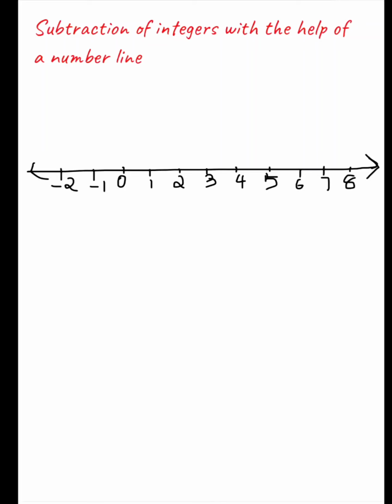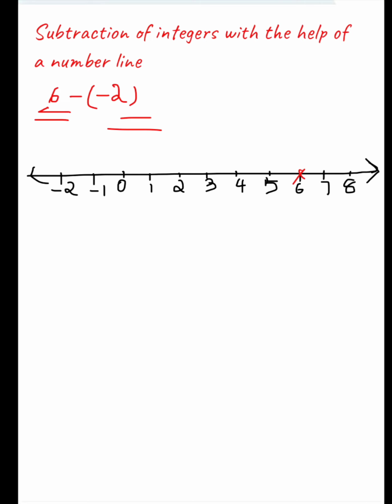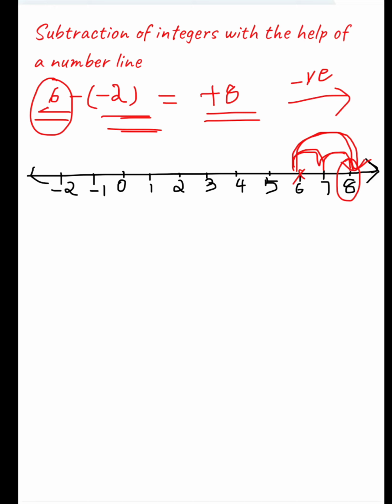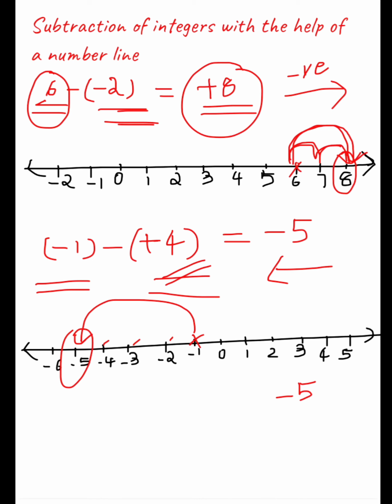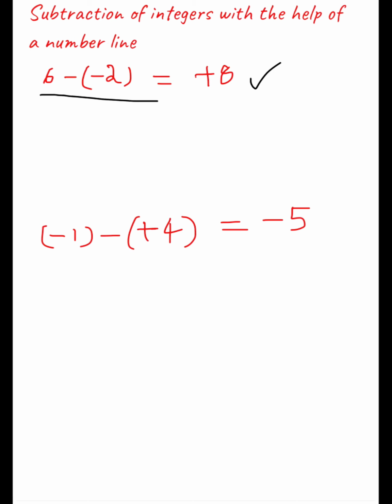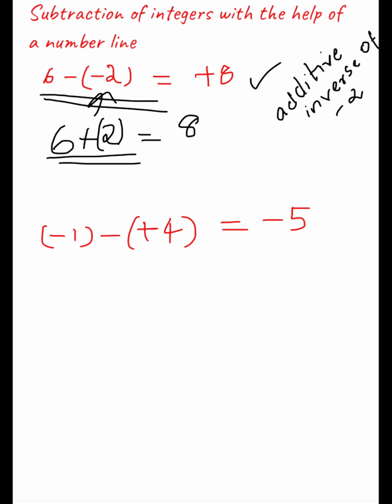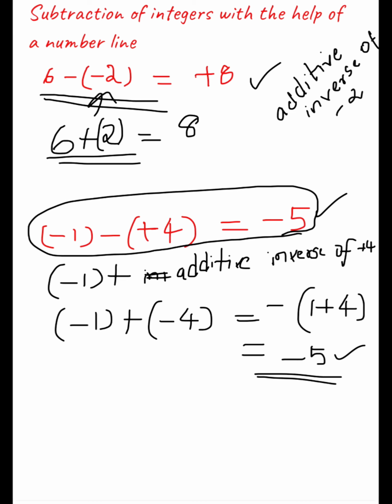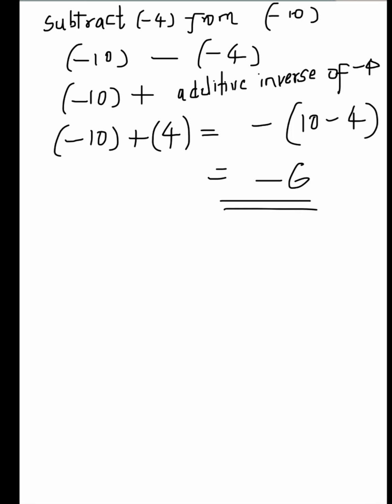class 6| chapter 6| English explanation| NCERT| integers| subtraction of integers|part 7